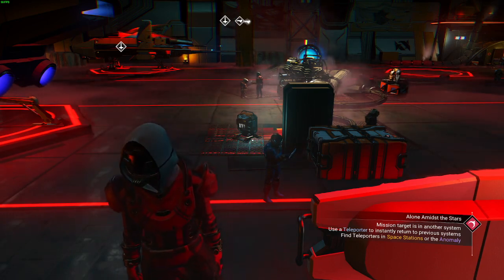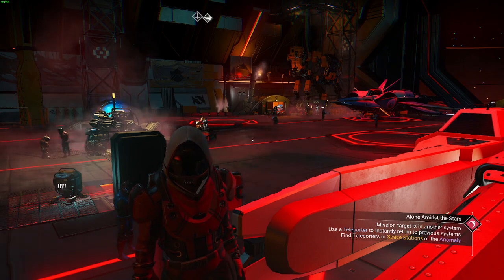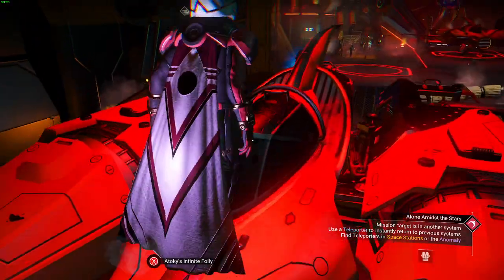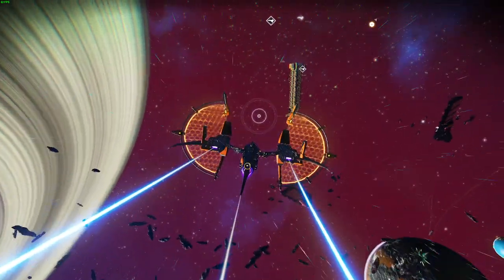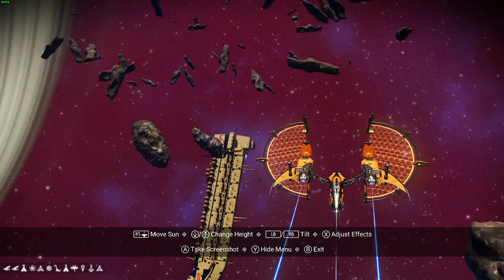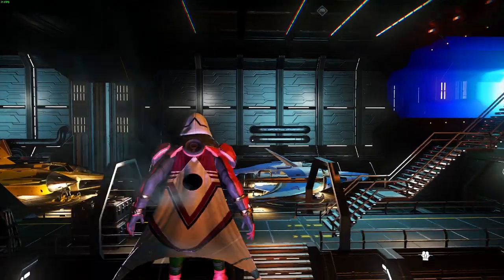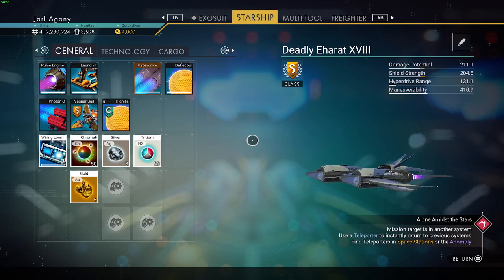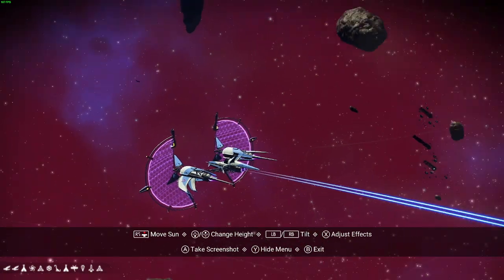No Man's Sky Outlaws Update Orange/Grey/Orange Solar Shield Location (Euclid/Normal)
In this video I show off a couple of very nice solar shield starships in the Euclid galaxy on a normal save, with a BONUS nice looking old school fighter!